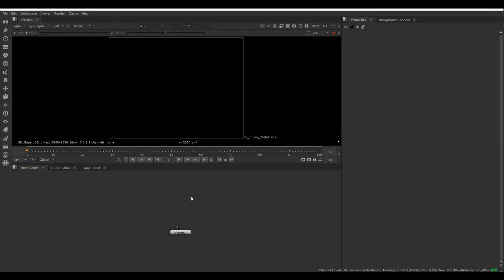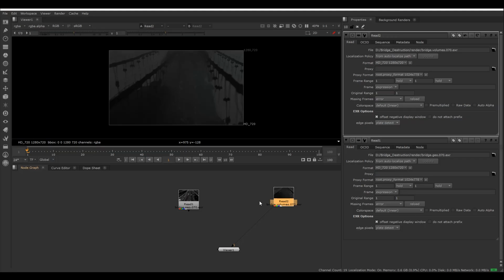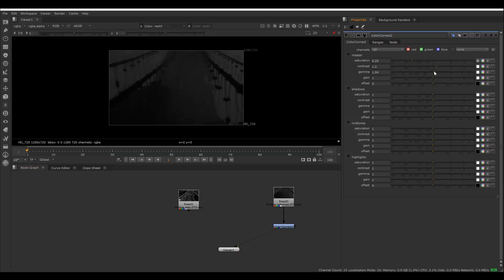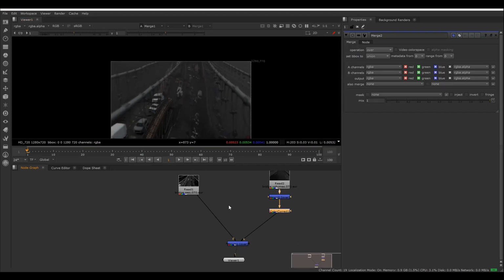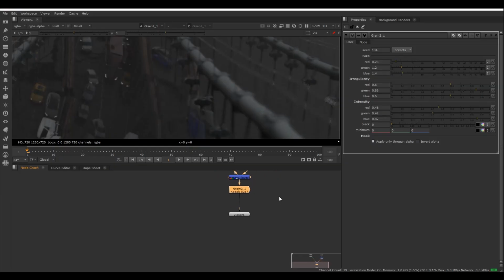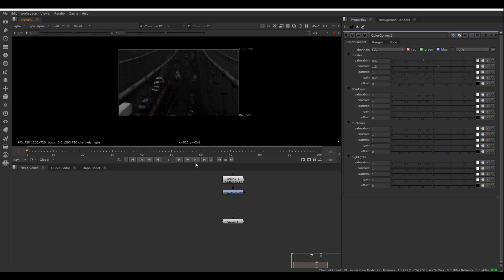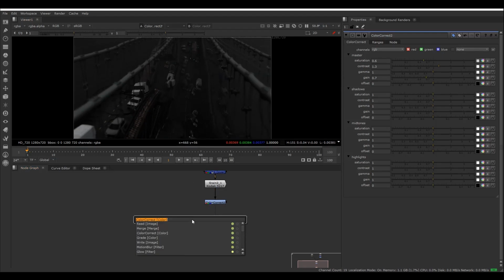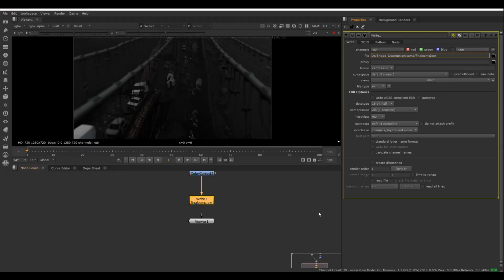week 05 11 compositing v1 1080p